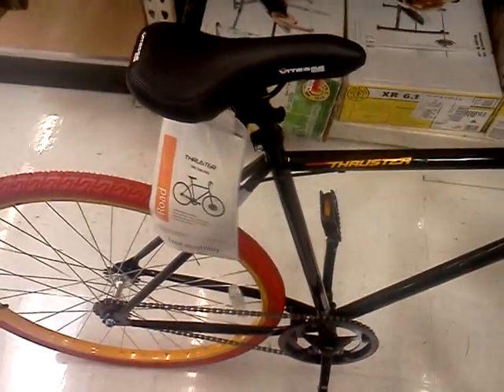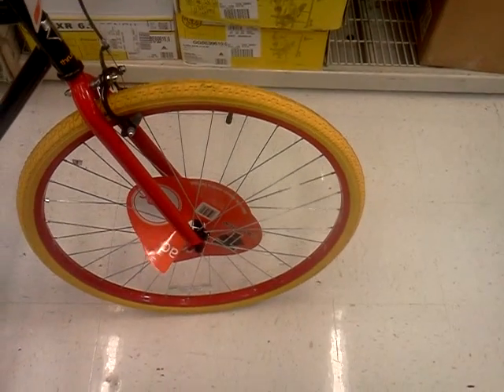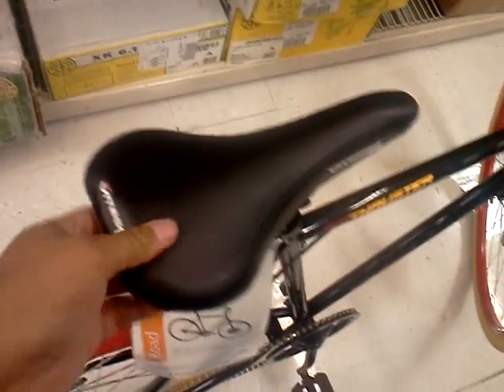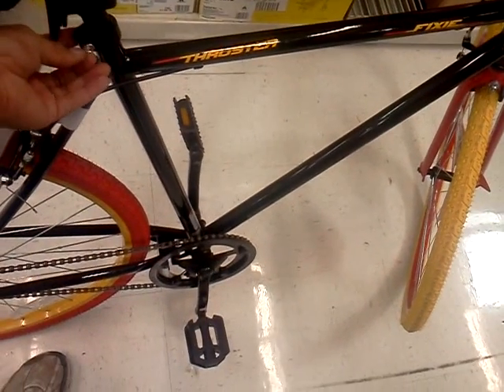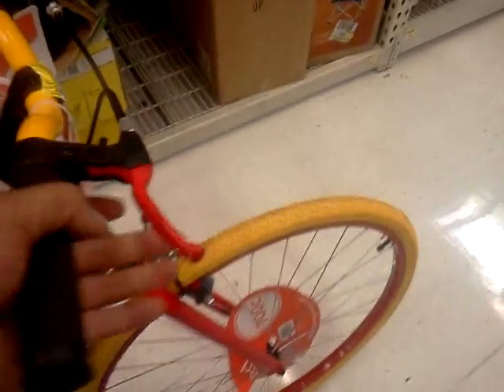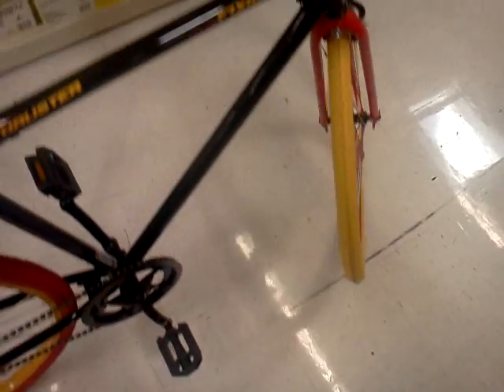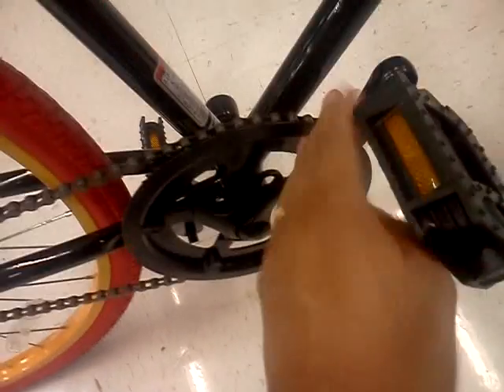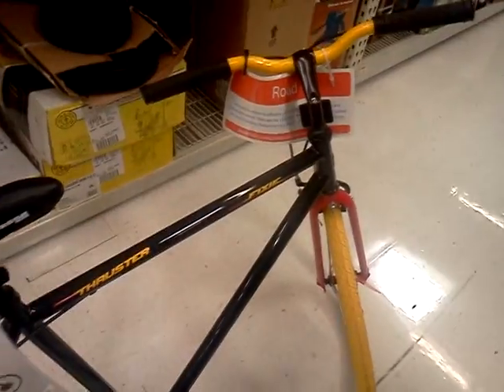Thruster Fixie Road Bike Review